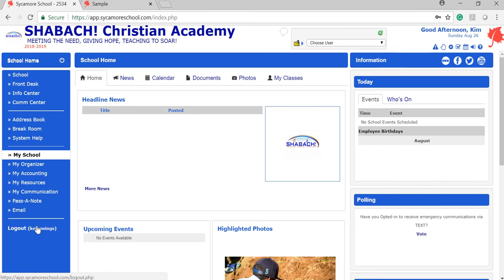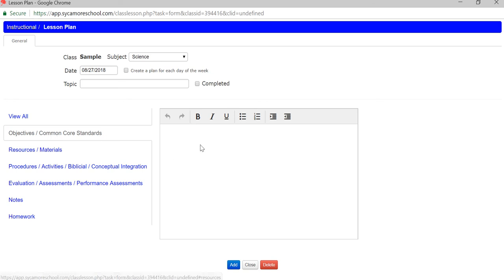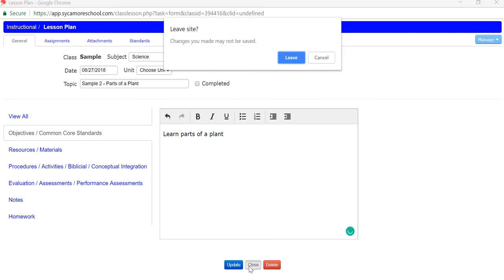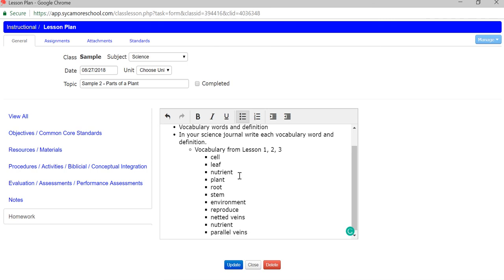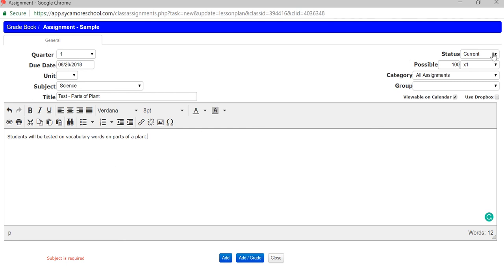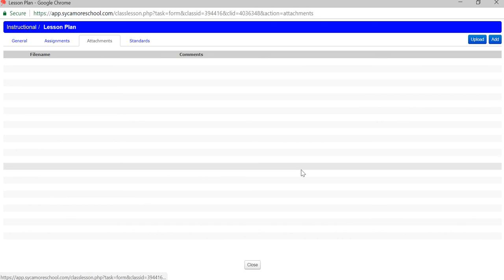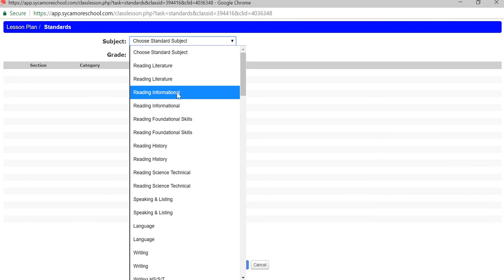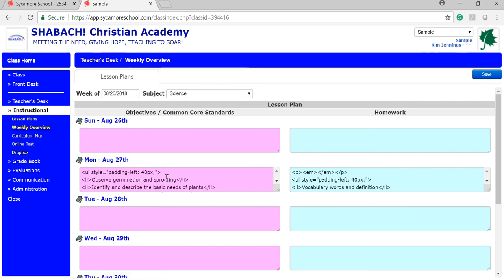Screencast Sycamore Lesson Plan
Teachers Series: Tutorial on creating a lesson plan.